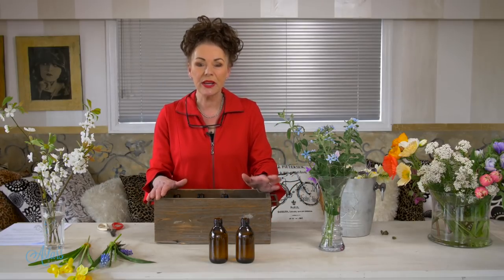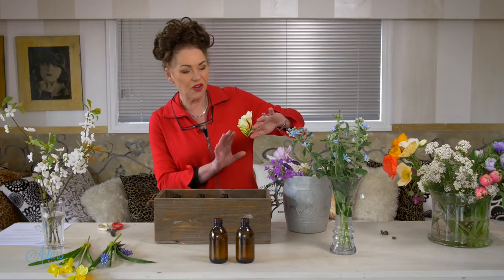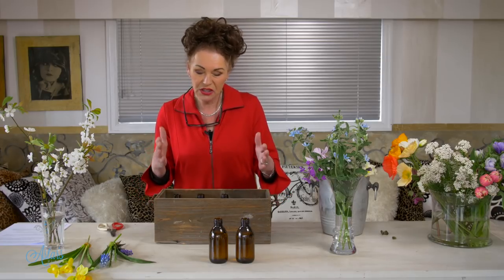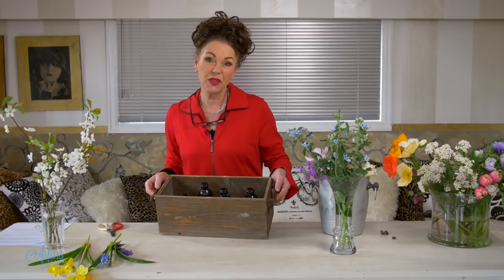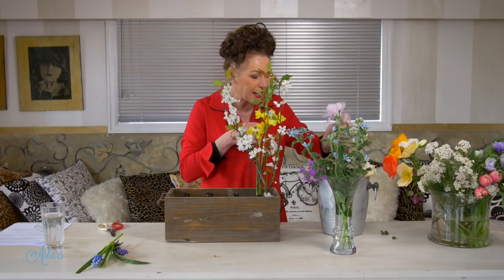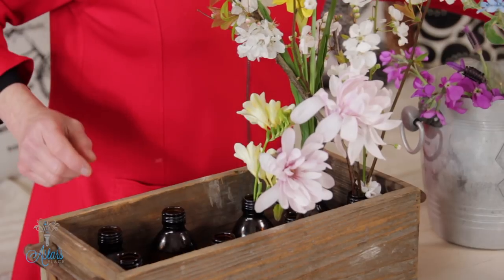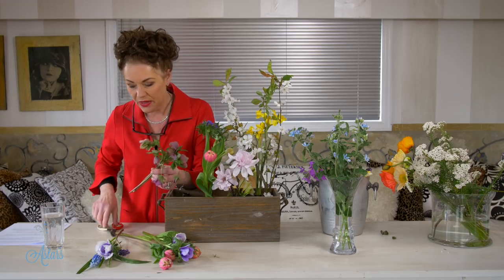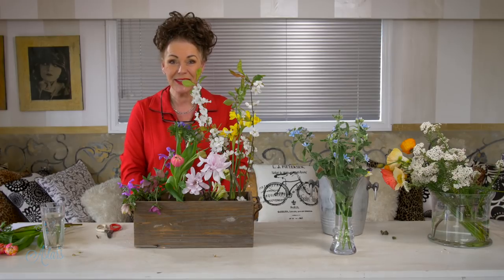Floristry Tutorial: Mixed Spring Flowers Displayed in a Wooden Crate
The thing about spring flowers is that unless you have an extra-large garden and access to zillions of spring bulbs, it can be hard to achieve something eye catching and with impact. Those dear little flowers don’t all come out at the same time, and then if you are purchasing them, you will probably only get a maximum of 10/12 stems per bunch.

To make work even harder, often the stems are soft and this can make inserting into foam difficult or, the stems are just too short. I think that Mother Nature did that on purpose to stop using them. As a general rule of thumb, spring flowers on bulb will last much much longer if left on their food source – it’s bulb. And while on the subject, I might as well add that spring flowers don’t last that long once picked and brought in side. Mother Nature was probably right – leave them where they are and enjoy from a distance. However, for those of us who love them, it really is hard to resist picking and bring them inside to enjoy. If you are like me, this past winter just went on and on, so to see the flowers – I can’t help myself!

You will need:
- A wooden crate or box in a size desired.
- Find about 8 little bottles or glass jam jars and place with water down inside box. The number necessary will be dependent on the size and depth of the box being used.
Now simply place flowers to suit. If the flowers have small heads cluster several together before placing into each jar/bottle.

Do allow room so that each flower or cluster can be visually enjoyed without overcrowding.

Enjoy the first that spring offers!